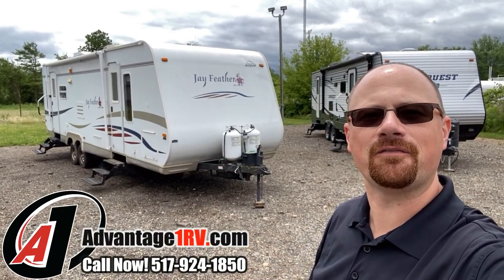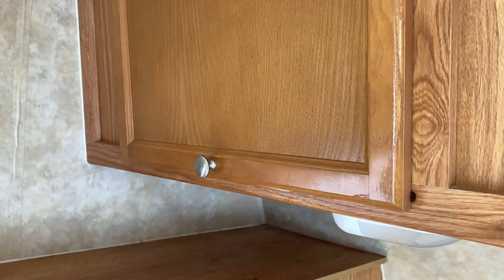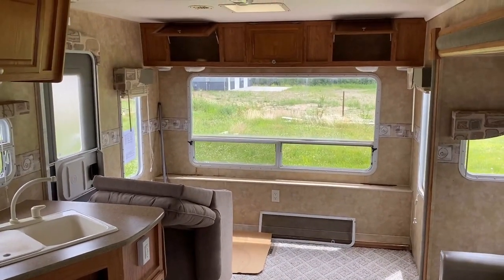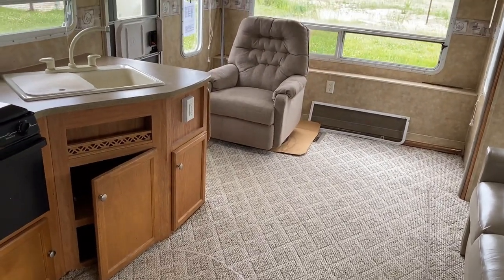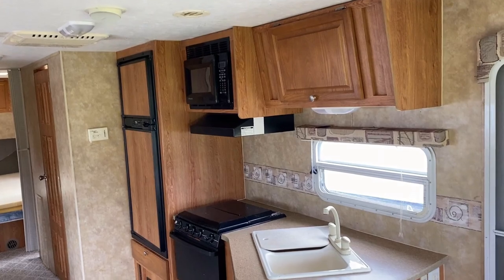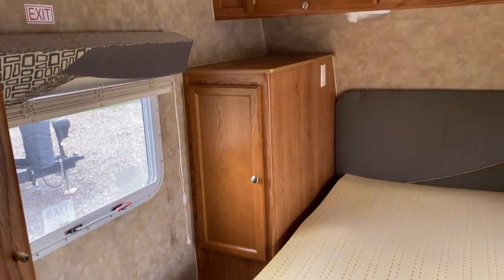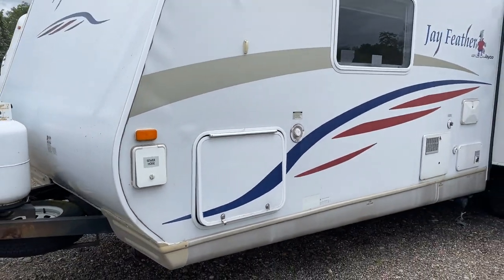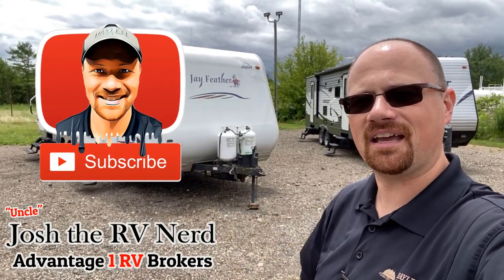Crazy Light Weight Camper!! 2007 Jay Feather 29D (Sold)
2007 Jayco Jay Feather LGT 29D Ultralite Travel Trailer

Only 5,580lbs Empty Weight!
Hitch 825
Max 7050
Cargo 1470
Length 31' 1"
Height 125"
Ceiling 78"
Fresh 36
Gray 30
Black 22